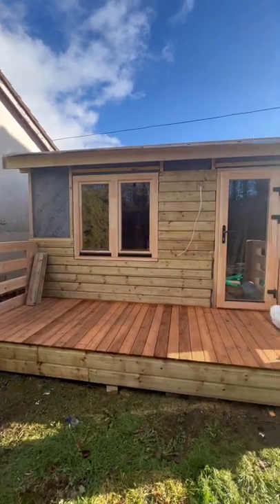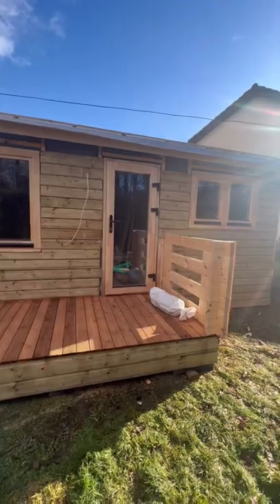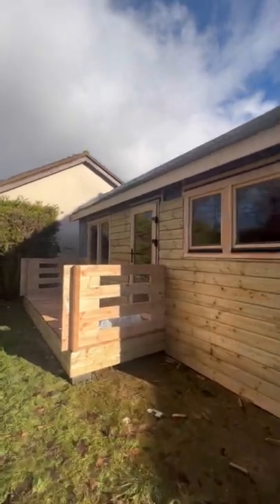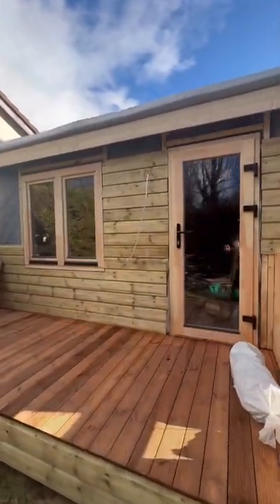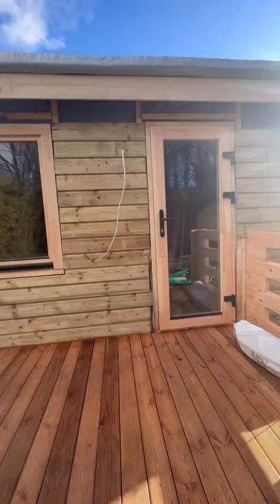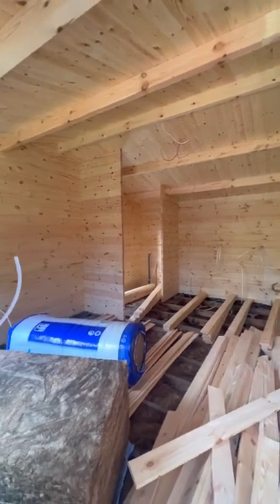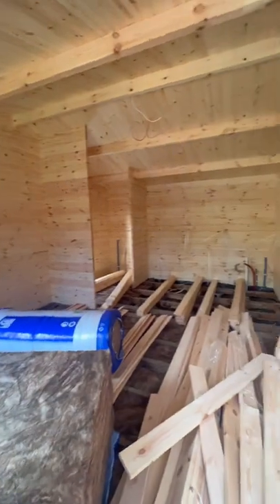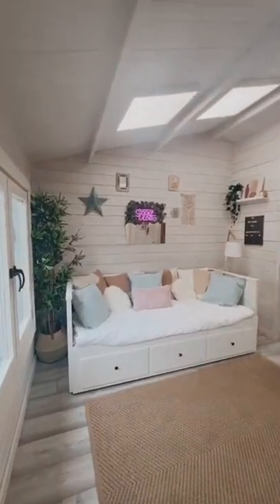🏡BUDGET 1 bed log cabin TRANSFORMATION 🤩